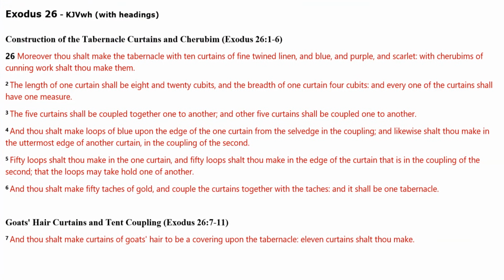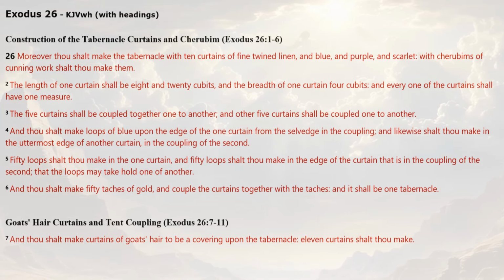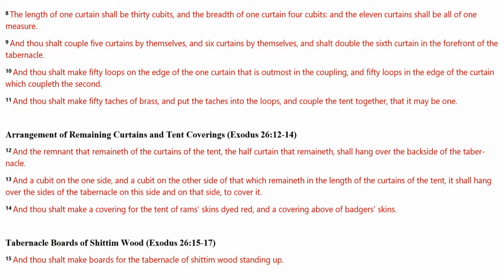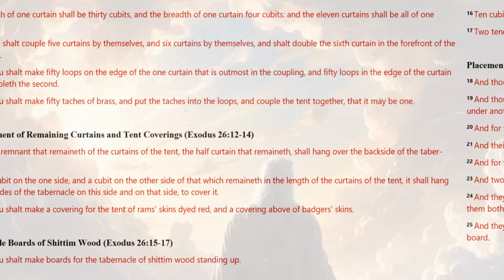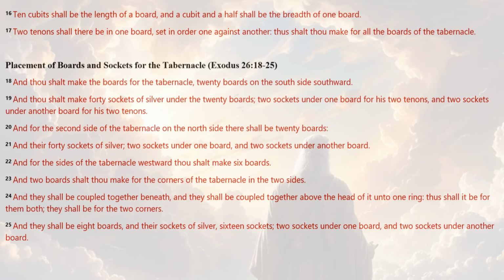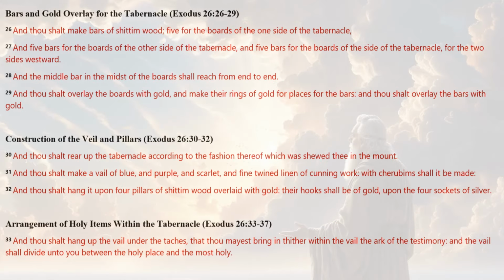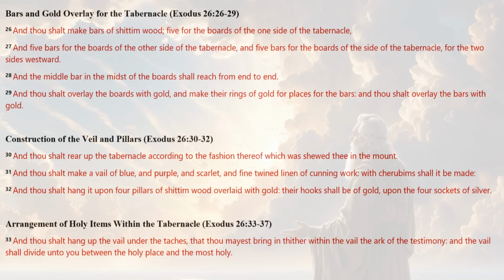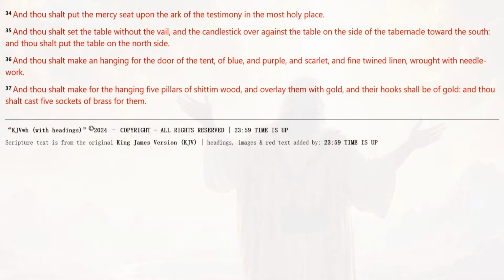EXODUS 26 | KJV DRAMATIZED AUDIO BIBLE (With Text & Images)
*EXODUS CHAPTER 26 | KJV DRAMATIZED AUDIO BIBLE, WITH READ ALONG TEXT & IMAGES*
This text is from the Book of Exodus, from the King James Version (KJV) of the Holy Bible.
In this video you can listen to the Best Version KJV Dramatized Audio Bible with Read Along Text and Images.

*THE KJV "WITH HEADINGS" or "KJVwh"* :
Did you notice, in the KJV bible that there are no headings in the text? Which can make reading long chapters a bit of challenge sometimes. So what I have done with these KJV bible chapter recording, is; I have used the same KJV bible text that we all know and love, and added headings to break up the text, which makes it easier to read & memorize.  So if you see the terms "KJV wh" or "KJVwh" on this channel, it simply means 'King James Version "with headings"'.

*CREDITS & ABOUT THIS AUDIO BIBLE* :
[] Scripture from the: King James Version Bible. (KJV) - Public Domain.
[] KJV Bible text on screen so that you can read along to the Audio Bible.
[] Audio: KJV DRAMATIZED AUDIO BIBLE
[] "Red Letter Bible" text to let you know when God / Jesus is speaking (or when an angel sent by God is speaking).
[] Produced & Uploaded by: YTC: *23:59 TIME IS UP*

*ATTENTION ALL PASTORS, MINISTERS, BIBLE TEACHERS & BIBLE CURIOUS* :
Got tough bible questions from your congregation about how to interpret certain passages of scriptures?
Use this brilliant Christian Ai tool to assist you with your Bible and Christian related questions and queries.  You'll absolutely love it!  to visit ShepherdAI & try it for free.
God Bless.